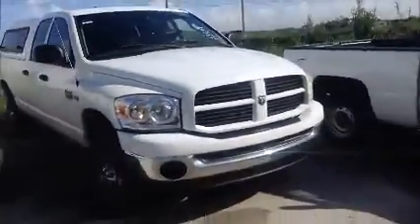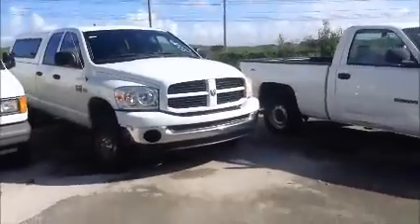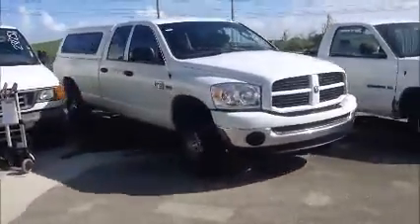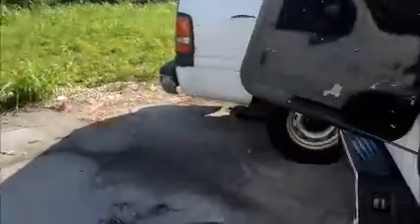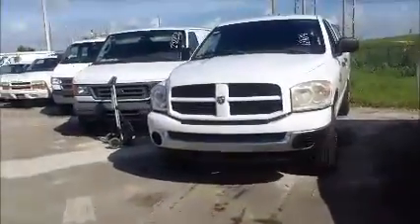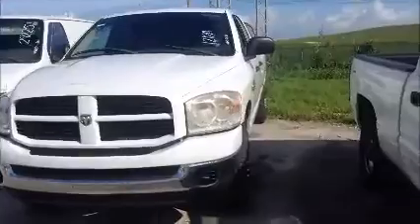GovDeals: 1212A/ 2007 Dodge Ram 2500 Laramie Quad Cab 4WD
1212A/ 2007 Dodge Ram 2500 Laramie Quad Cab 4WD sold by Miami-Dade County, FL on GovDeals.com